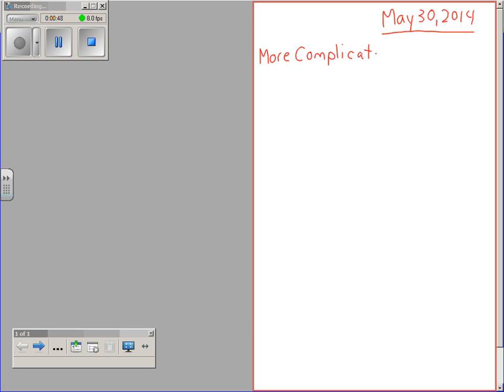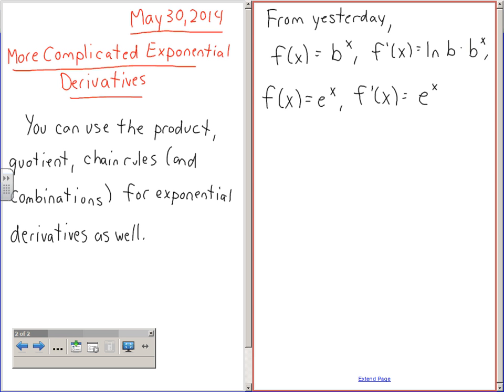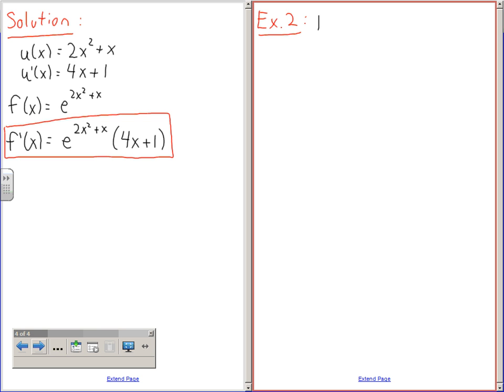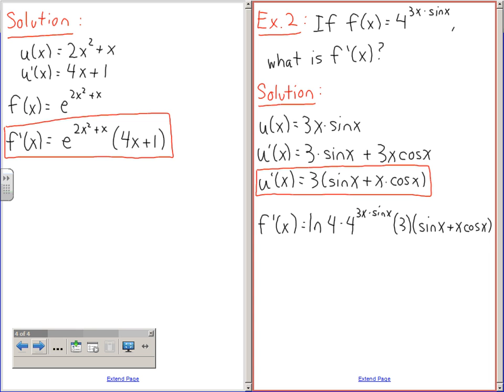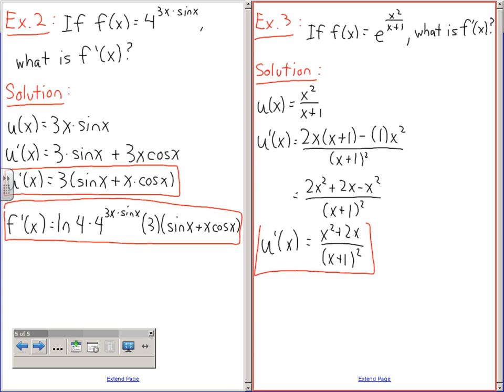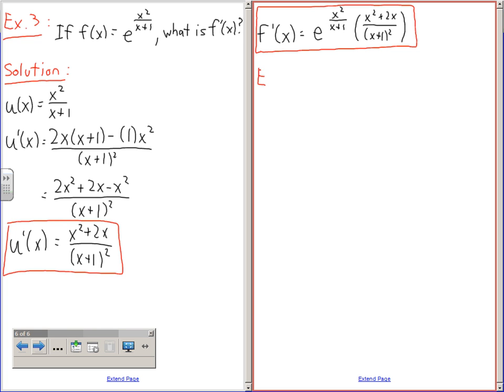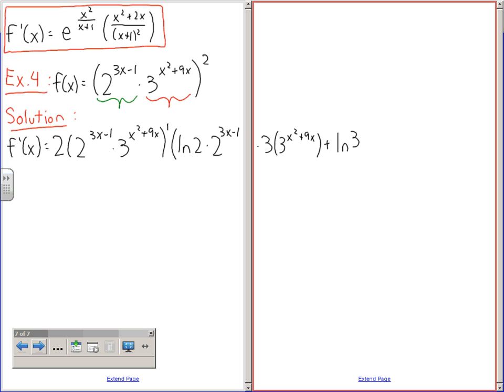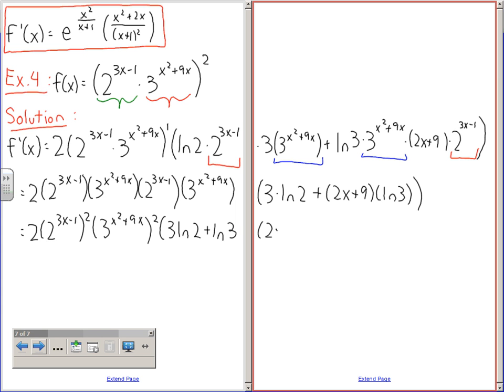MCV4U - Chain Rule with Exponential Functions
My May 30th, 2014 lesson on Chain Rule with Exponential function